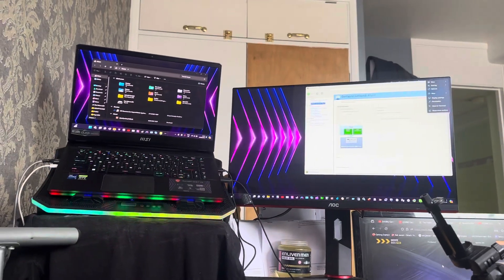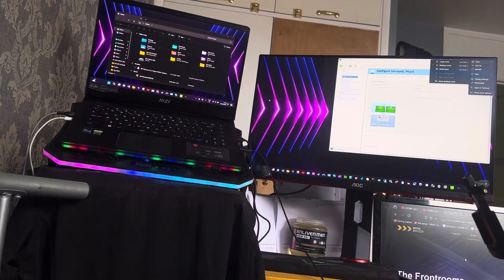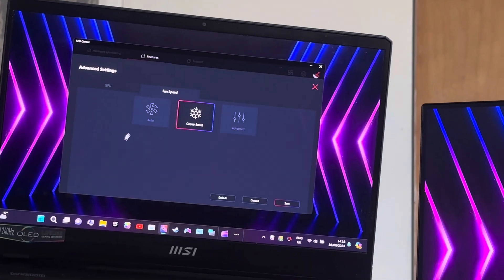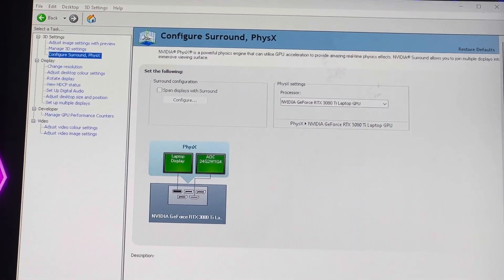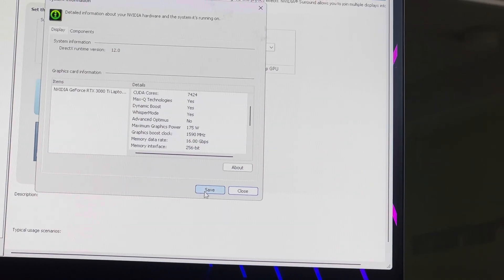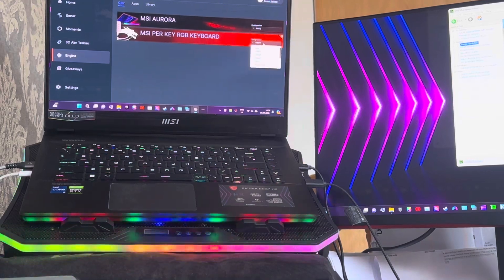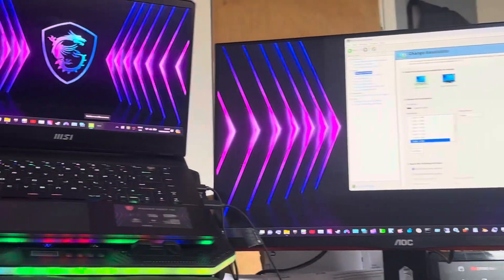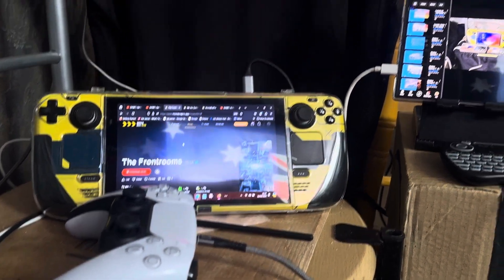Raider GE67HX, 240HZ, RTX 3080 Ti with 16GB VRAM, AOC Gaming Monitor 144HZ